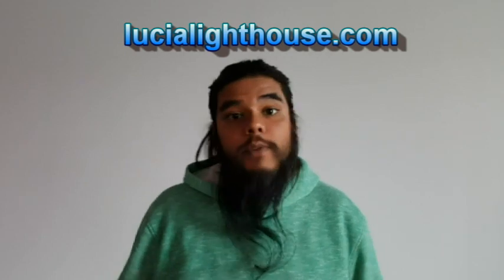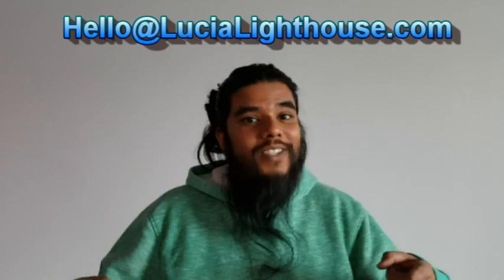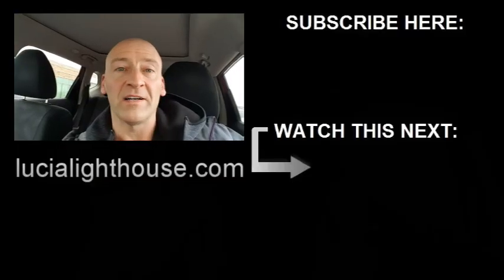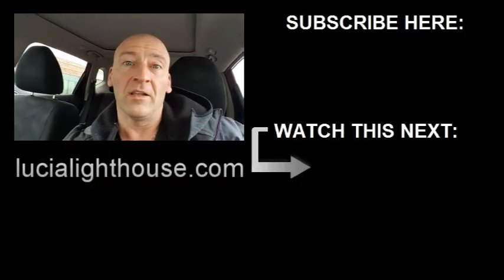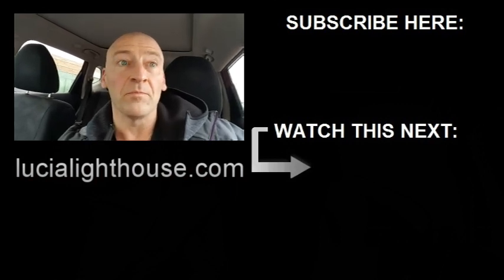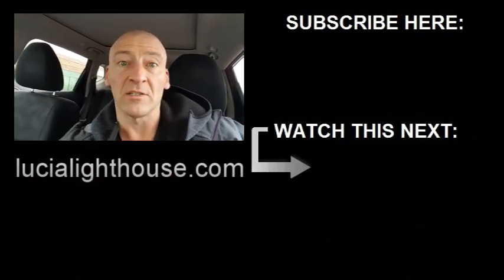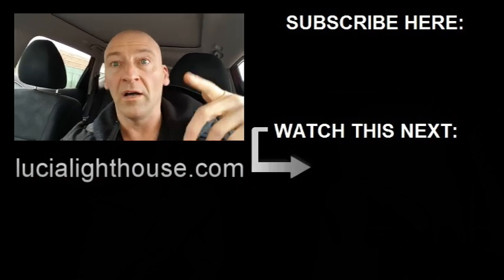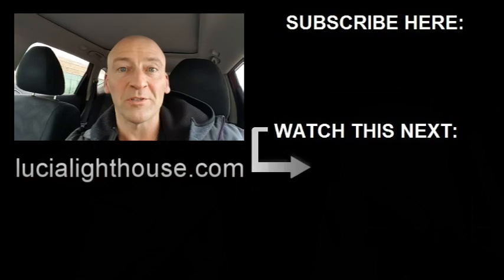My Lucia No.3 Hypnogogic Meditative Light Experience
My meditative experience with the hypnogogic Lucia Light 3 ... learn more about it

Stay Strong,